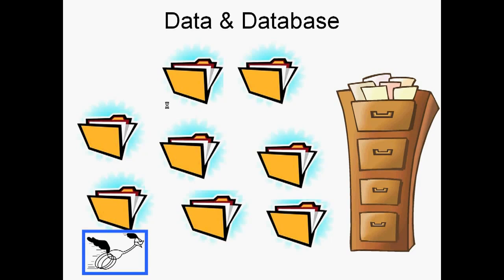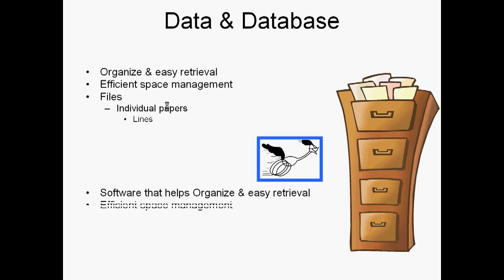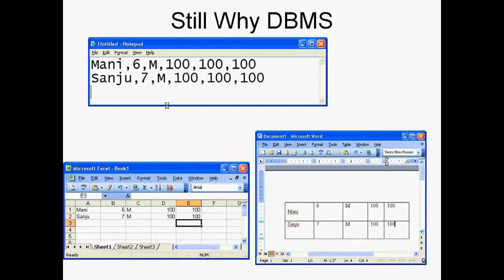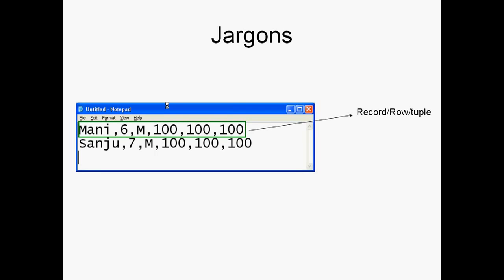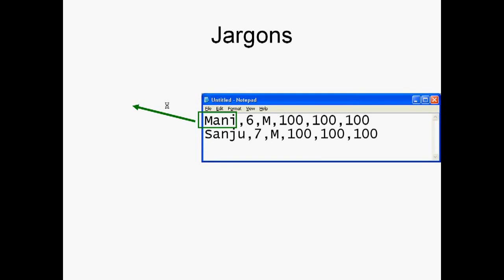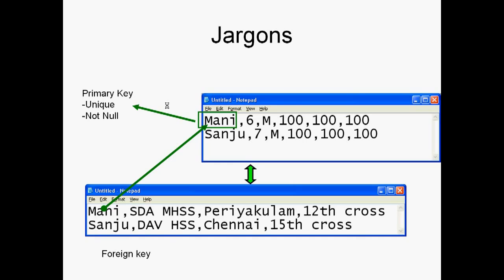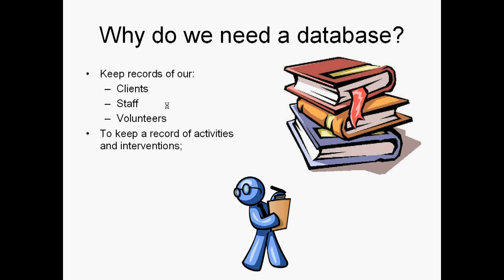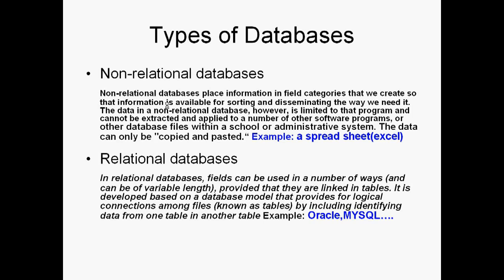What is Database Eng